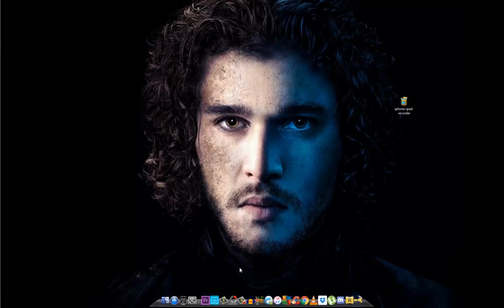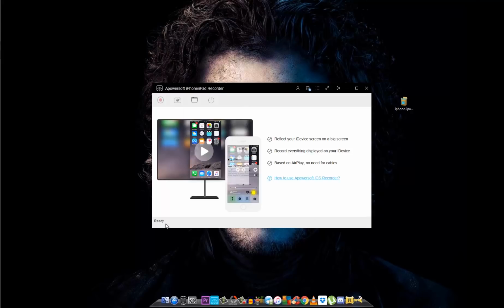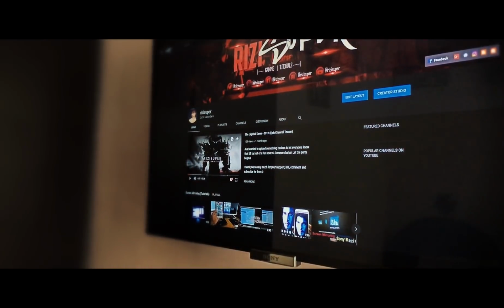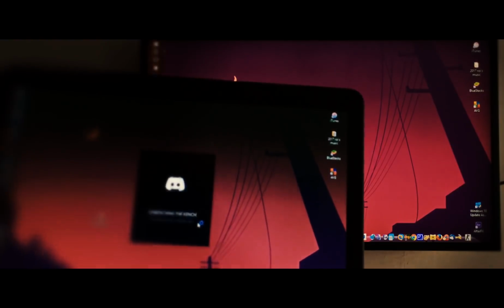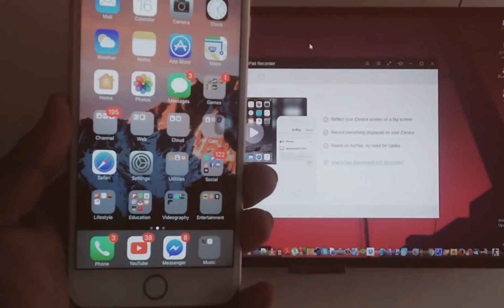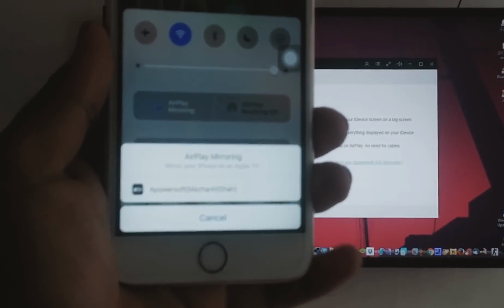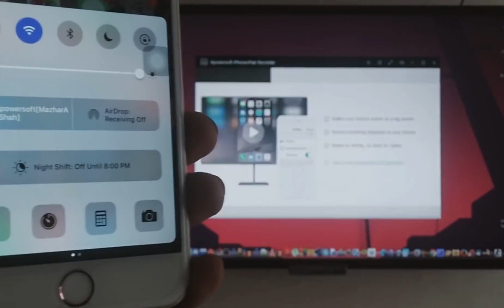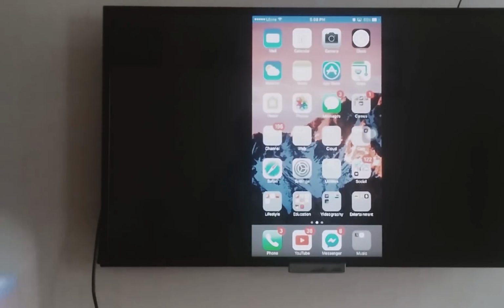Screen Mirroring with iPhone (Wirelessly - No Apple TV Required) 2017 HD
After getting lots of requests regarding the iPhone Screen Mirroring I finally managed to make one, In this video, I'll teach you how you can mirror the iPhone Screen to a TV.  Learn to screen mirror your iPhone (Any) to any TV smart or simple. It doesn't have to be Apple TV since all the iPhones' don't support Screen Mirroring with other TV brands like Sony, Samsung or LG. In this video, I'll teach you how exactly you can mirror your iPhone with your non-apple TV with some simple steps. :D